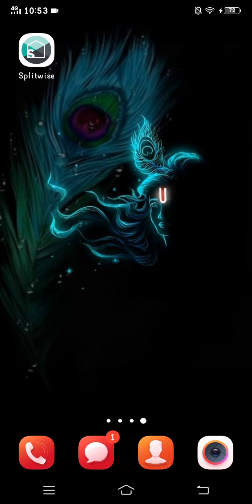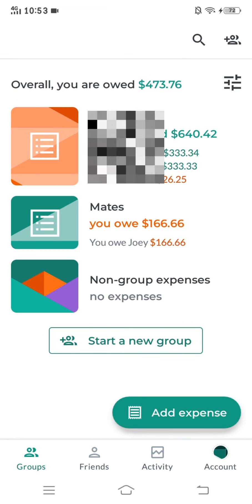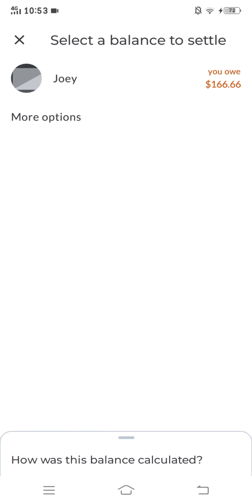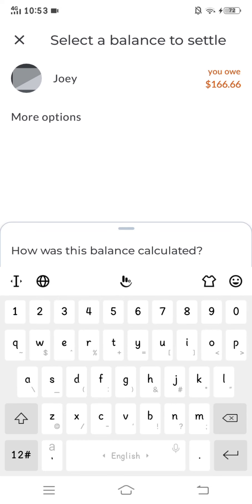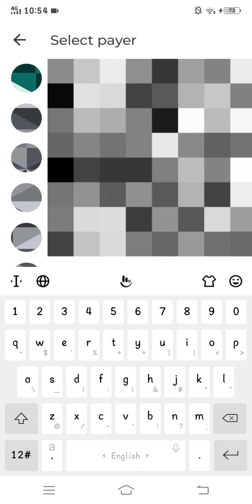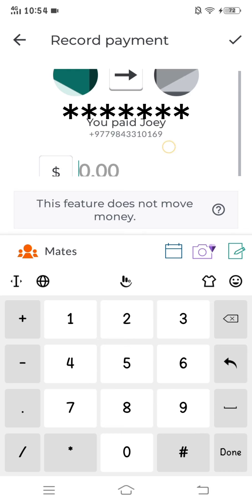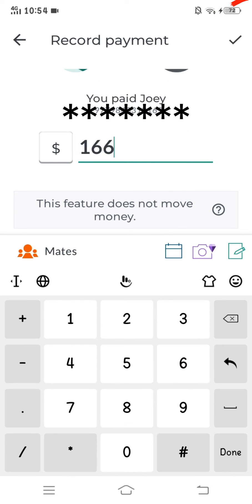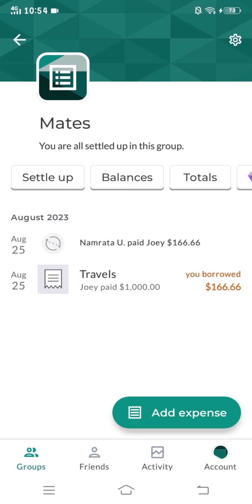How to Pay Someone in Splitwise 2023?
Splitting bills made simple! Discover how to easily pay someone back using Splitwise. In this tutorial, we'll guide you through the steps to ensure seamless payments, making sure everyone gets their fair share. Watch now to learn how to pay someone in Splitwise and simplify your shared expenses!